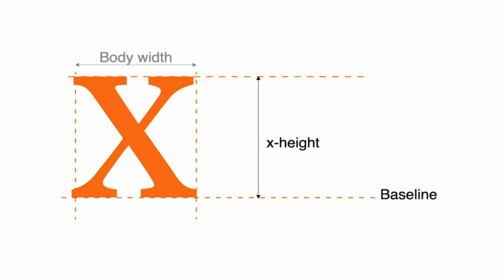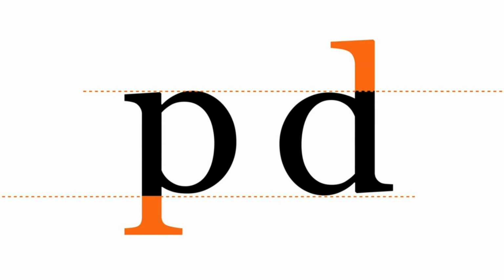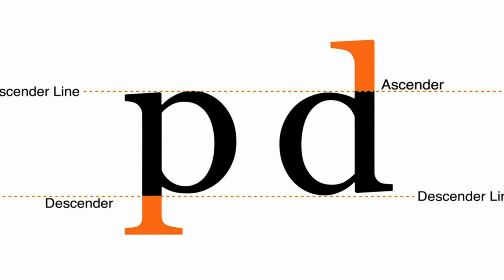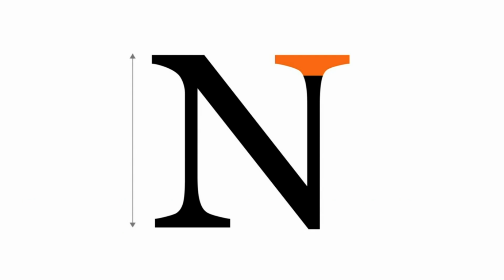Type design by thiru